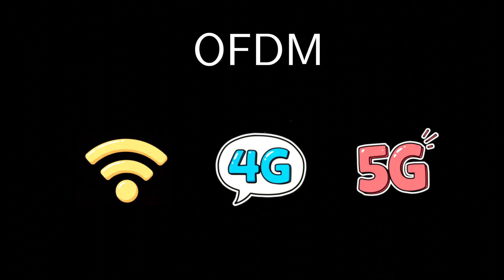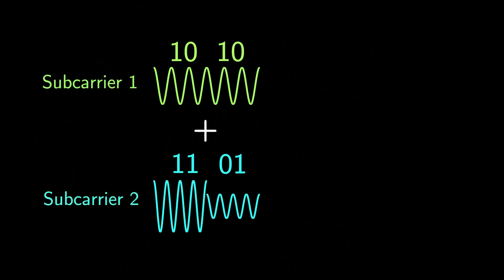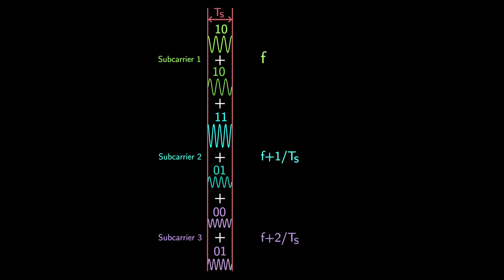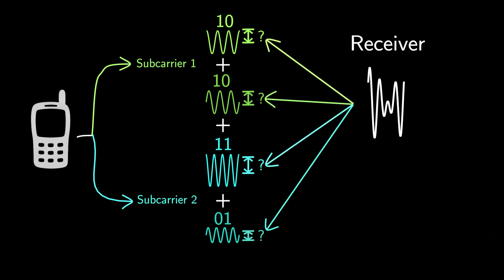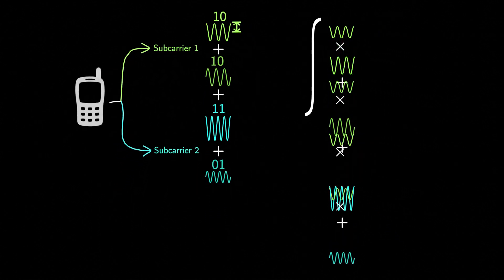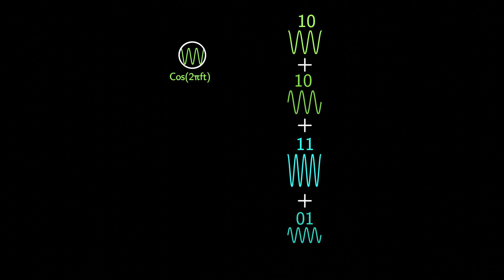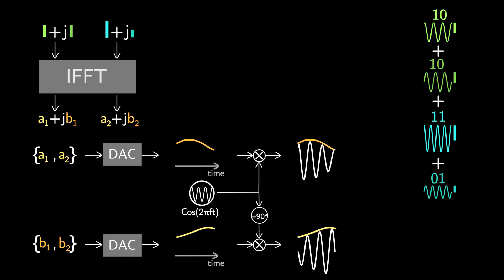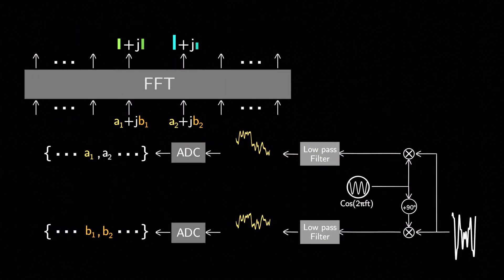What is OFDM?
In this video, we break down the concept of OFDM (Orthogonal Frequency Division Multiplexing)—a key technology behind Wi-Fi, 4G, and 5G networks. Learn how OFDM spreads digital data across multiple subcarriers, uses both sine and cosine waves to boost efficiency, and leverages mathematical orthogonality to avoid interference. From QAM to FFT and IFFT, discover how modern devices achieve fast data rates in a simple and intuitive way—perfect for beginners and tech enthusiasts alike.

0:00 - Introduction
0:12 - OFDM = Extension of AM
0:28 - Digital Communication
0:59 - Concept of Subcarrier
1:12 - QAM modulation
1:48 - OFDMA
2:34 - Receiver decoding in Theory
3:15 - Orthogonality Property
4:15 - Transmitter implementation in Theory
4:33 - Transmitter implementation in Practice
5:57 - Math behind OFDM implementation
6:04 - Receiver implementation in Practice
6:48 - First Proposal of OFDM

First paper proposing OFDM:
“Synthesis of Band-Limited Orthogonal Signals for Multichannel Data Transmission” By ROBERT W. CHANG